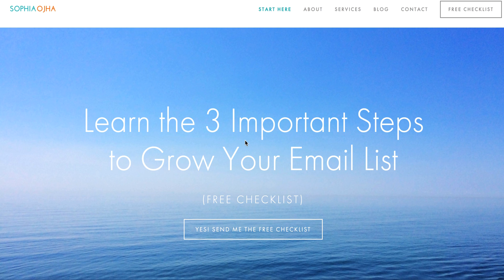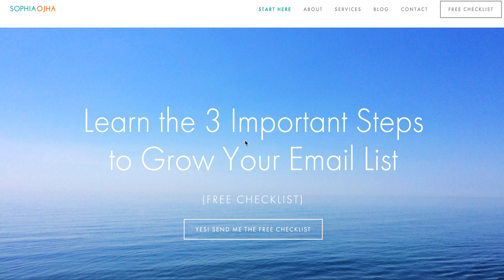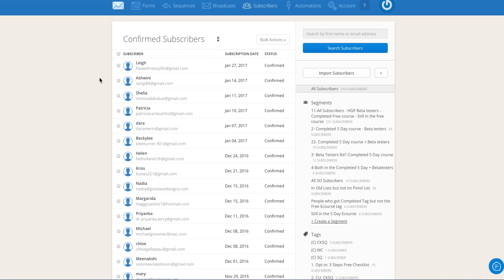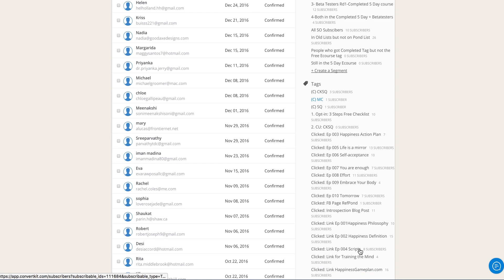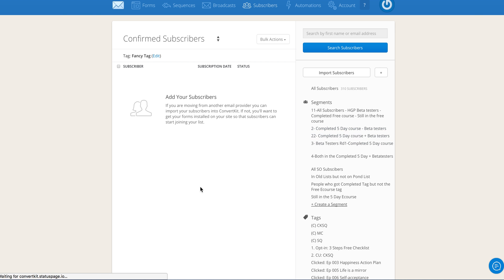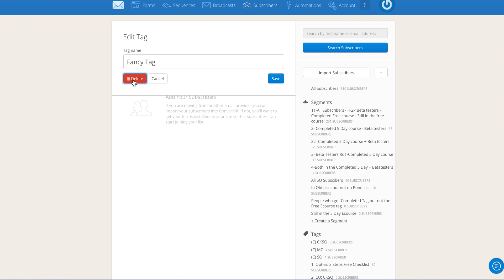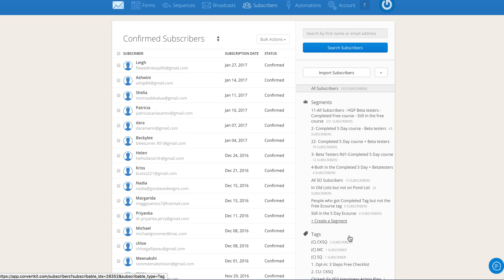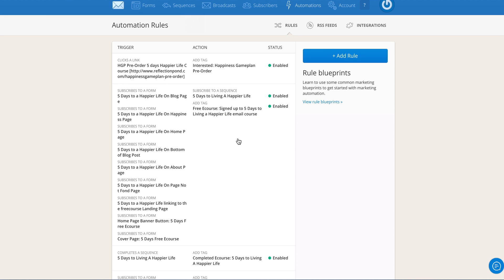008: How to Delete A Tag inside your ConvertKit Account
Hey Y'all! In this video, I show you how to quickly delete a tag inside ConvertKit. Also look for Video 006 to learn how to create a new tag and Video 007 on how to rename a tag.

[Created by Sophia Ojha - I am Certified ConvertKit Expert specializing in helping bloggers build profitable businesses using email marketing tools and strategies.